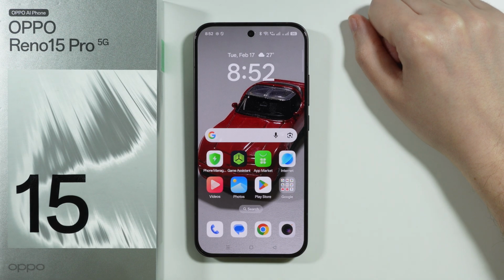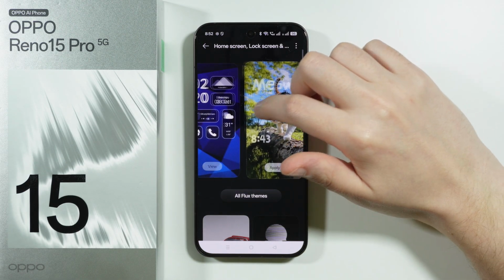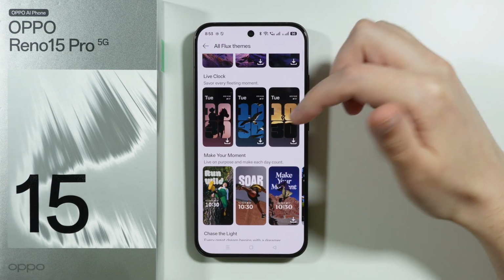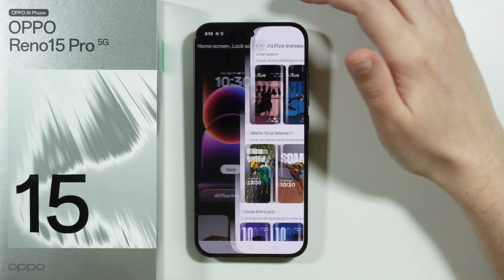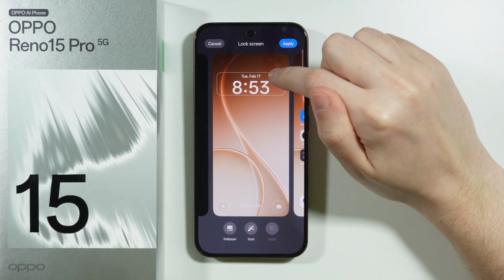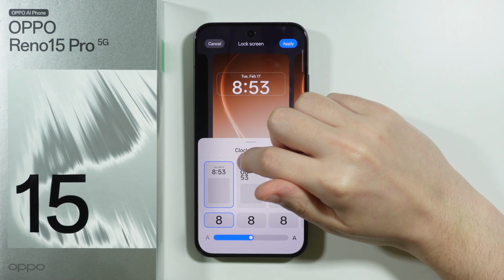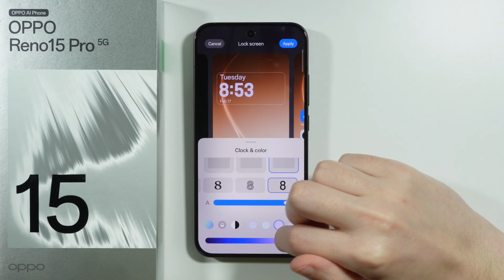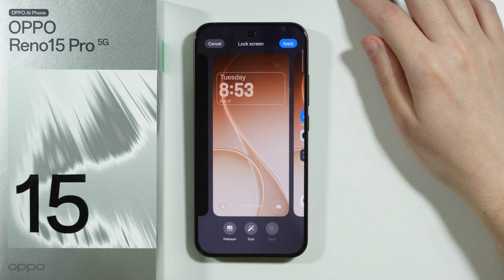OPPO Reno 15 Pro: How to Change Lock Screen Clock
In this video, I'll show you how to change the lock screen clock on your OPPO Reno 15 Pro effortlessly. Customizing your lock screen not only enhances your phone's appearance but also allows you to personalize the time display to your liking. Follow these simple steps to make your lock screen uniquely yours and stand out from the crowd.